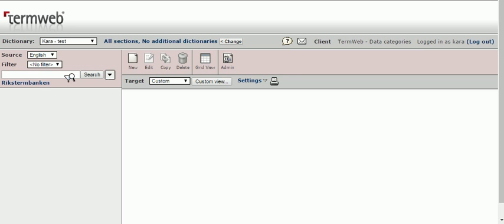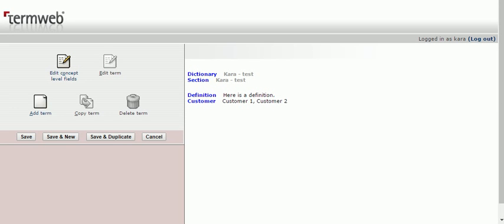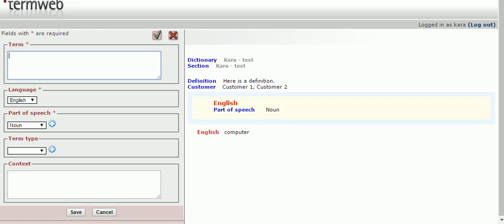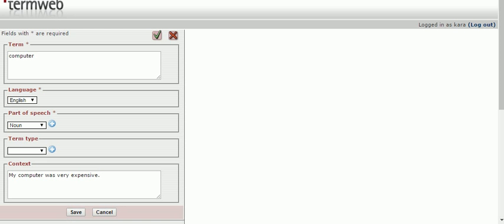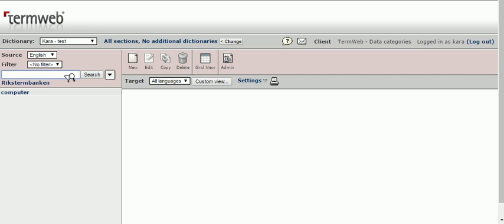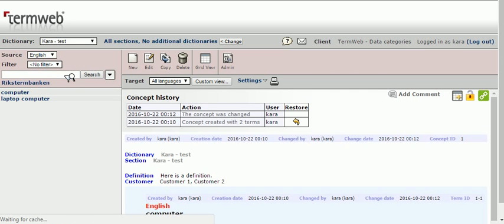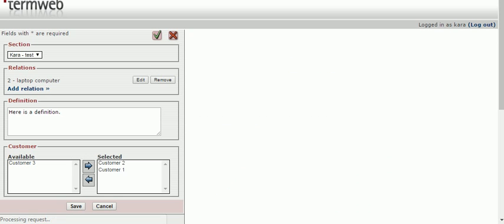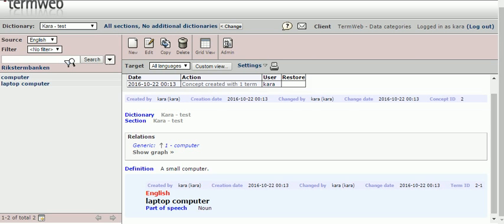Create an entry in a terminology database. Demo with TermWeb